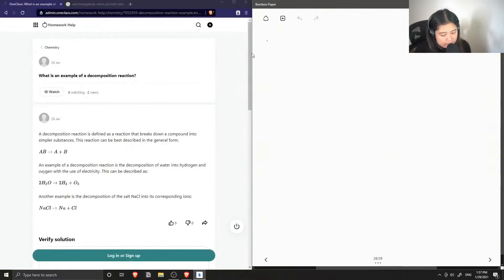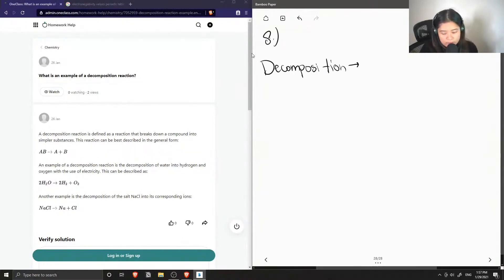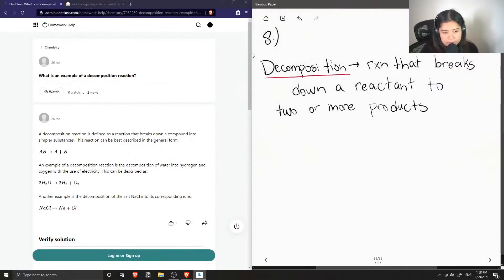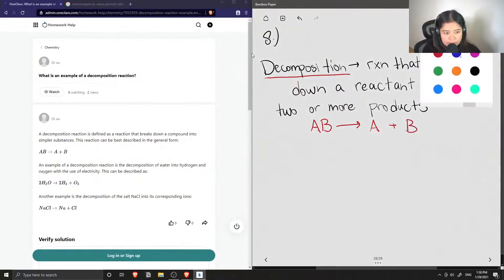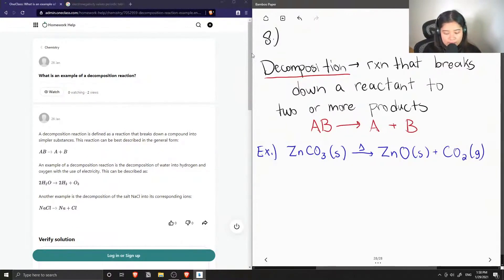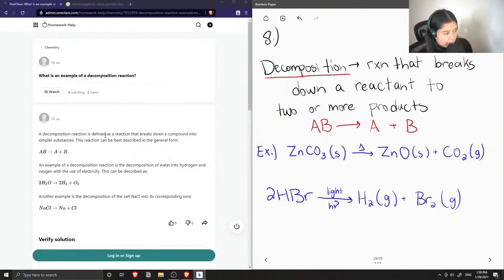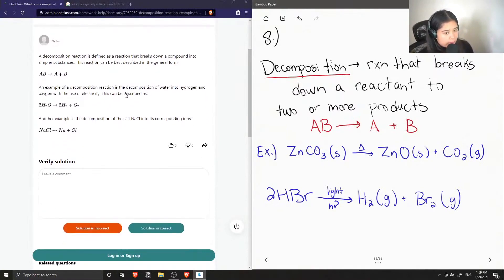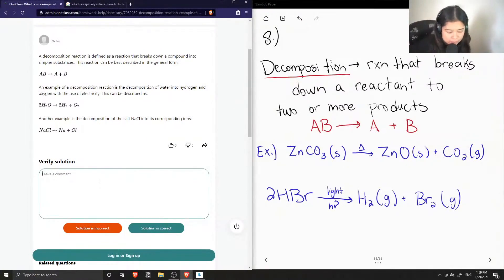What is an example of a decomposition reaction?